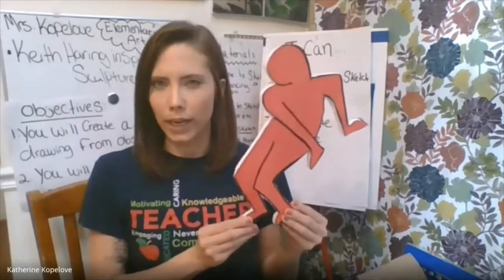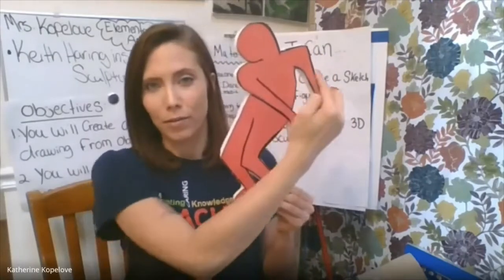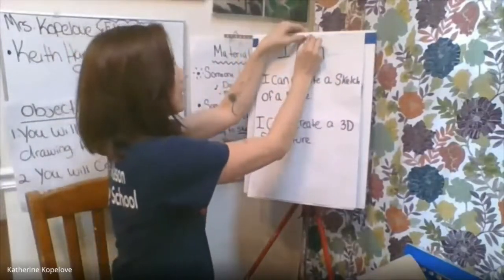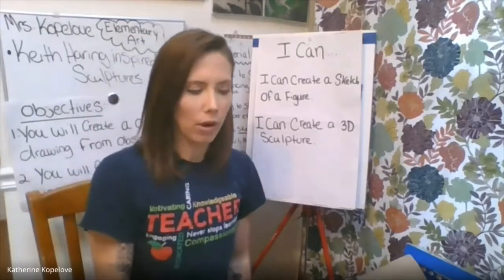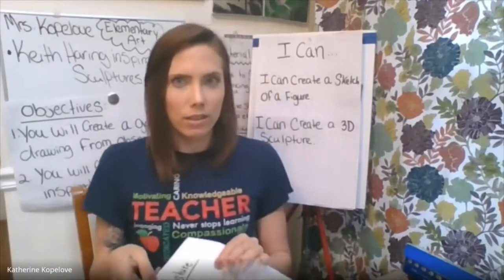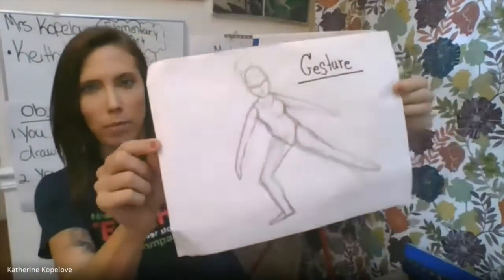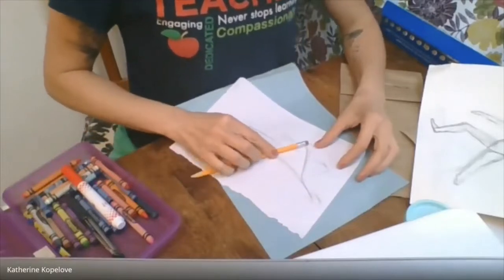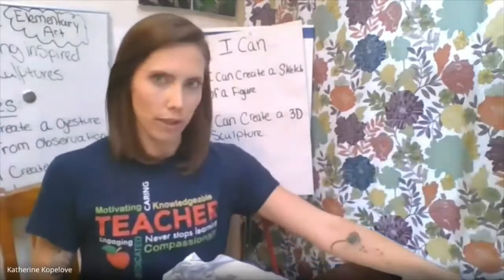RPS FA Kto5 VisualArt week 4